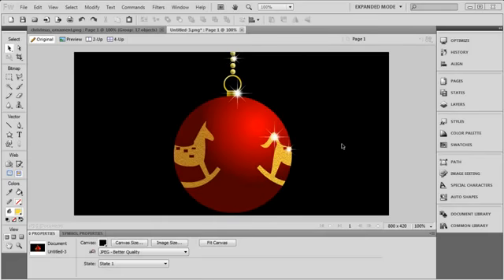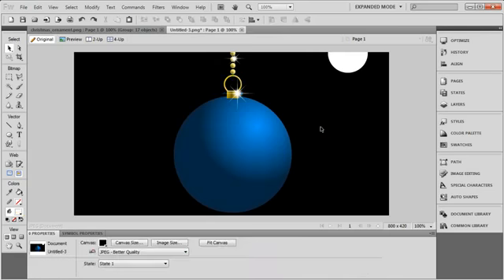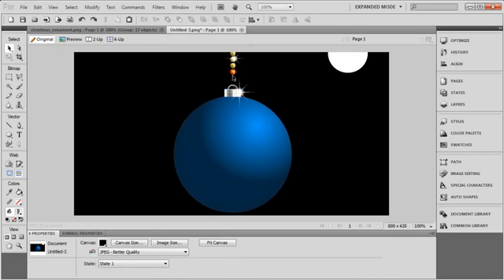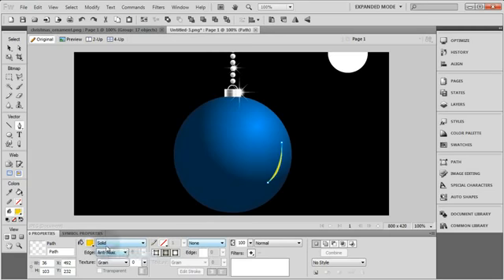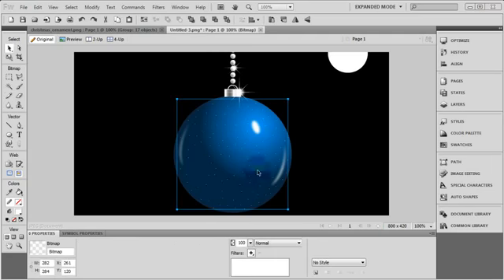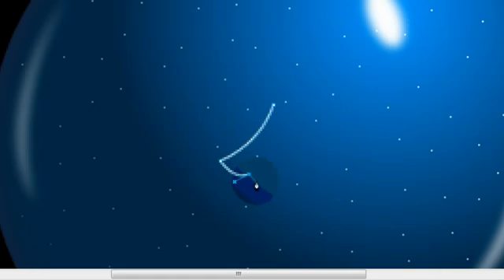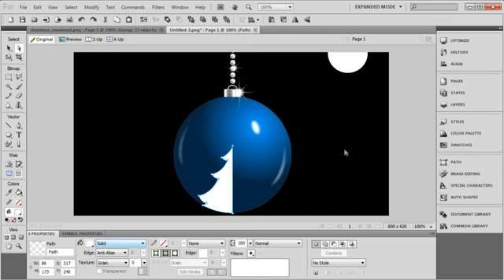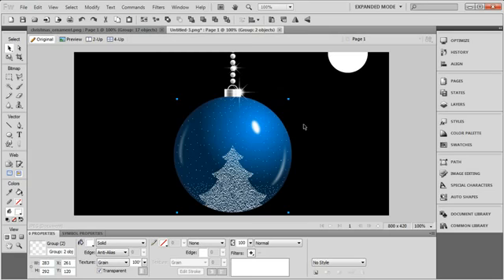Adobe Fireworks CS5 Tutorial - Glossy Vector Christmas Ornament